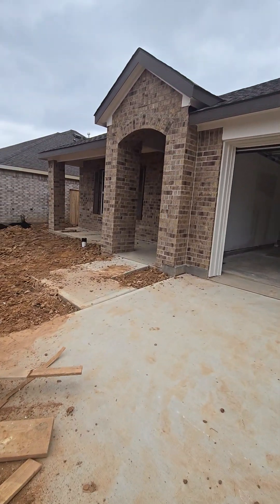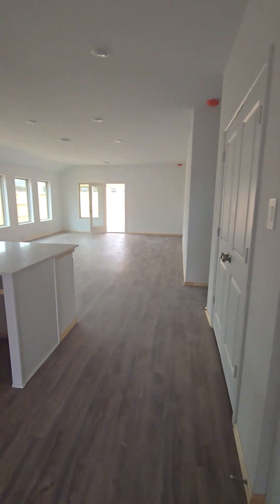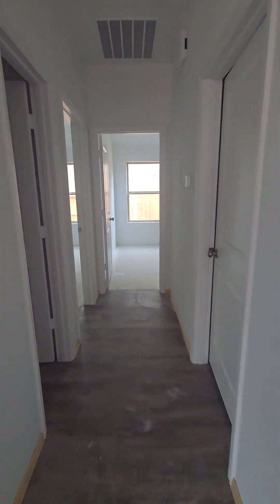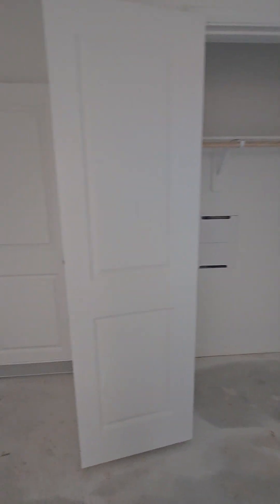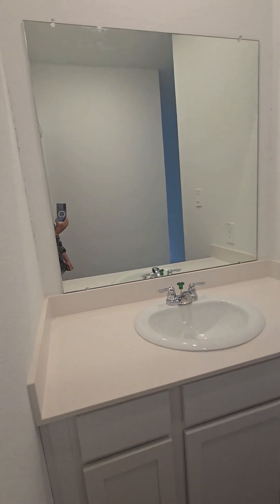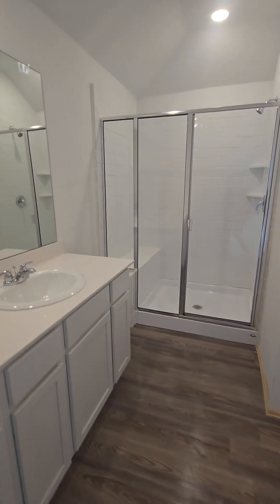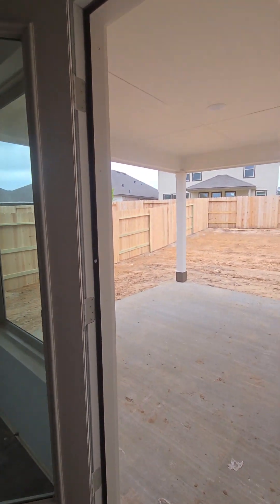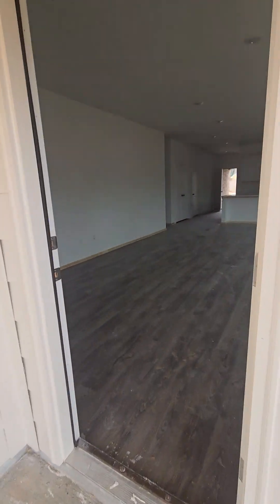3541 Alcala in Ledera Creek by Lennar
4 bedroom, 2 bathroom, 2 car garage plus office "Clover" floorplan